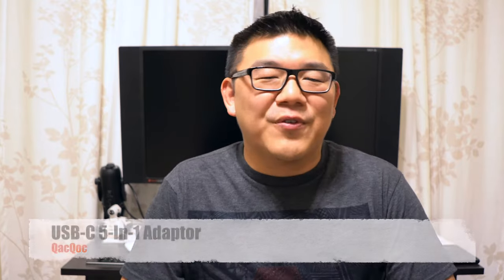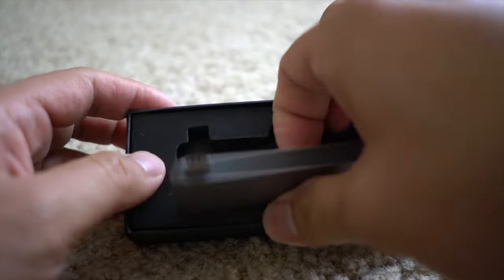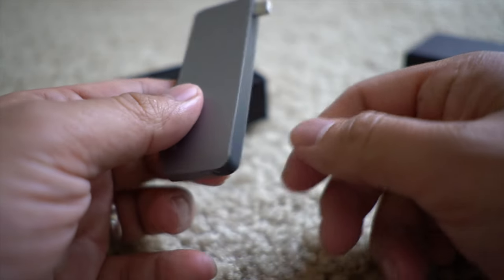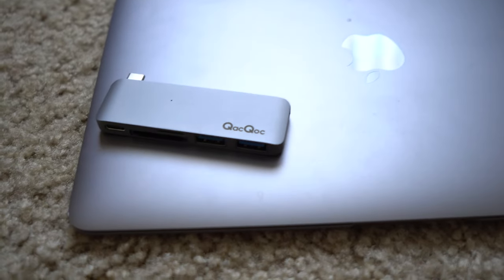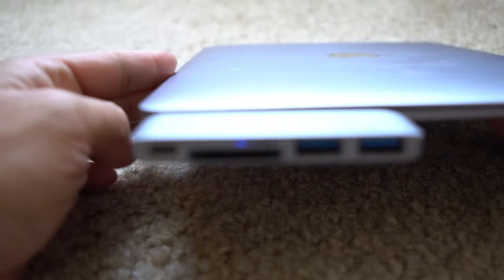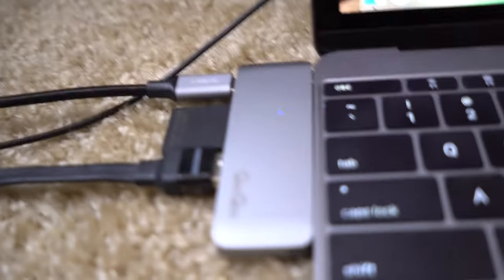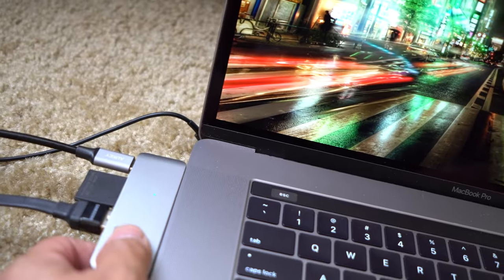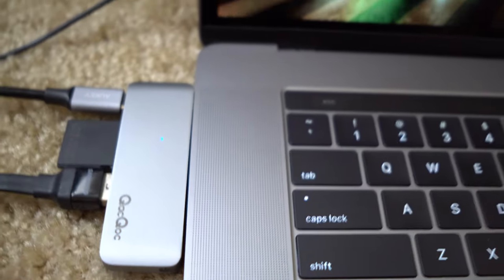QacQoc USB C Adapter Review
Review of the QacQoc USB-C Adapter.

TICTID Premium Type-C Hub with Power Delivery 2 superspeed USB 3.0 ports, 1 SD memory port, 1 microSD memory port card reader for MacBook 12-Inch, Aluminum Alloy Build (Silver)

► SOCIAL MEDIA!

• Macbook Pro Retina 15-inch
• Sony RX100m3 (RX100m4 Available)
• Sony A6300
• Manfrotto Mini Tripod
• iPhone 7 Plus
• Nexus 6P
• Phantom 3 Pro

Dollar Shave Club Razors!